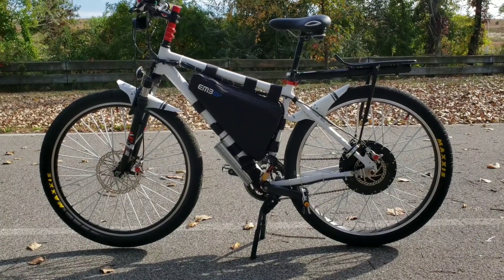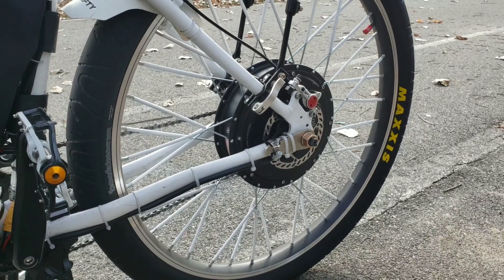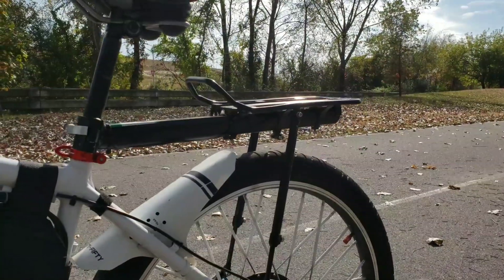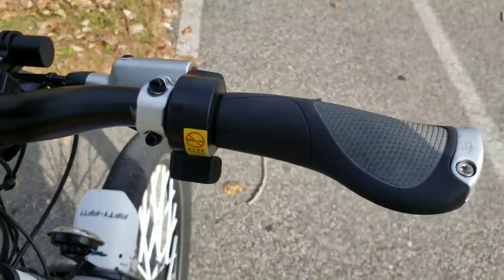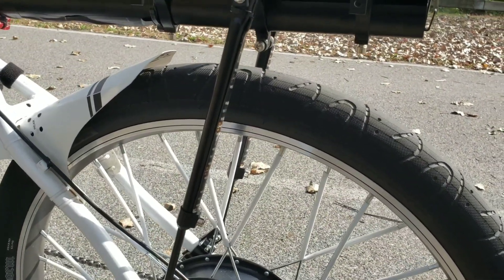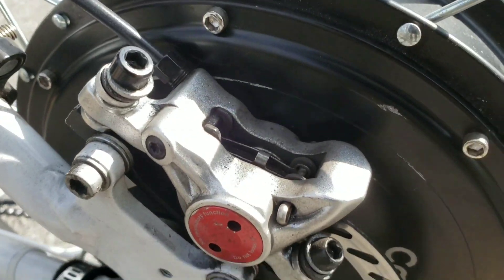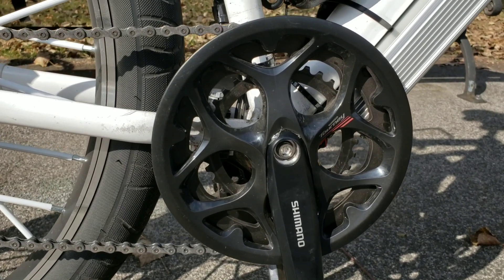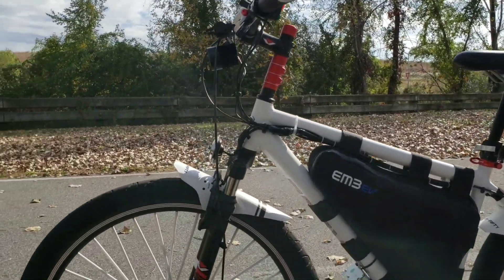Homemade Electric Bike Assembled With Electric Motor Kit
New Series Homemade Electric Bike Assembled With Electric Motor Kit Ebike Life Brooklyn N.Y.